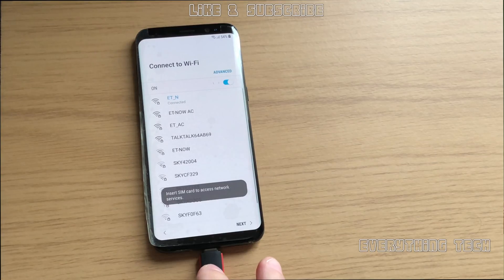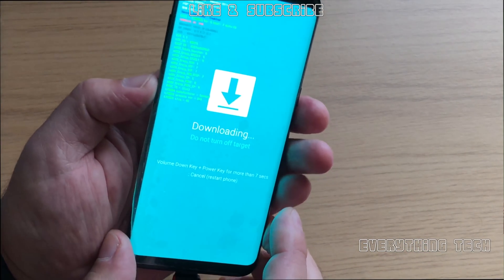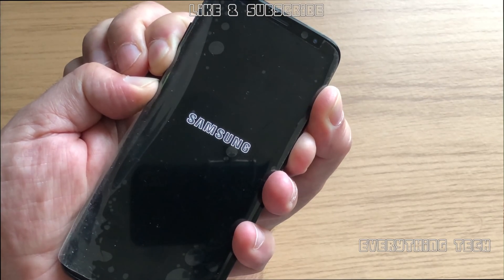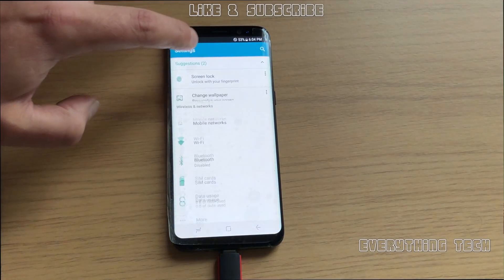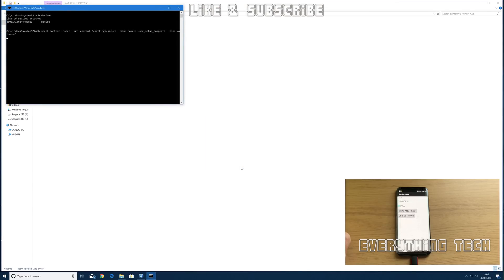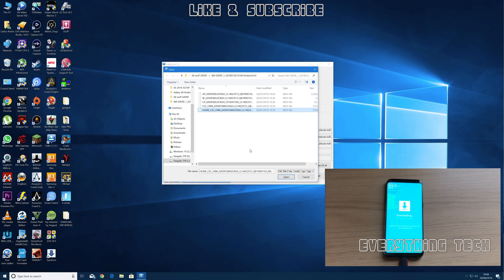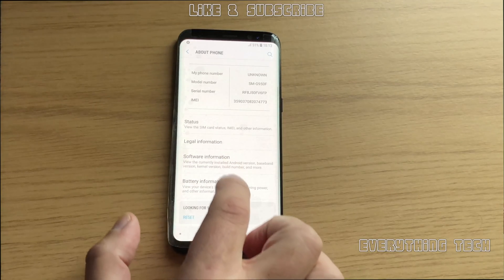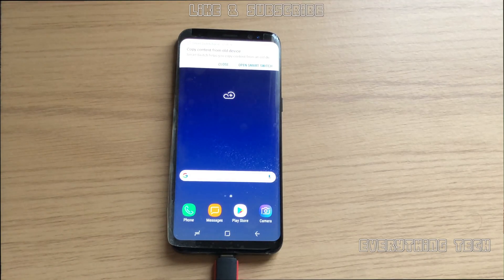Samsung S8 FRP Bypass (2019) | G950F | Easy Guide | Android 8.0 U1 to U4 [4K60]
Samsung Galaxy S8 G950F Android 8.0 FRP Bypass U1 to U4 2019 | No Downgrade | Flawless Guide | FAST DOWNLOAD LINKS

Due to the links being posted elsewhere I have decided to lock them down.
If you need access please comment in the box bellow and I will authorise it.
If I receive any requests for access and you haven't posted bellow I assume that the link was accessed from somewhere else and I will ignore it.
I pay for extra storage for Google Drive and have ran out of space to provide a free, fast hosting service. It's only fair that the people accessing my links are the people viewing my videos.

Hope you can understand.